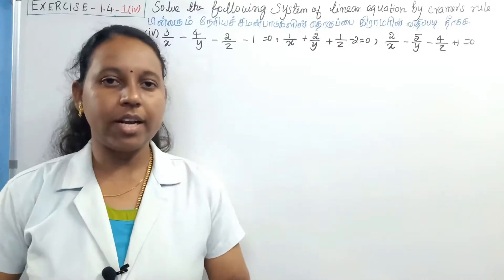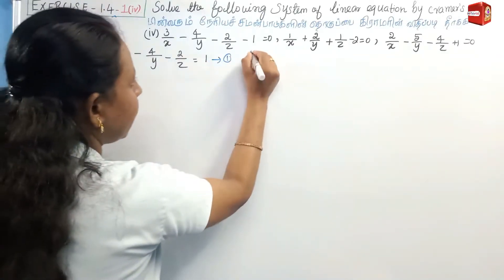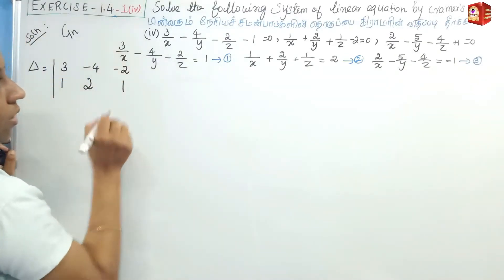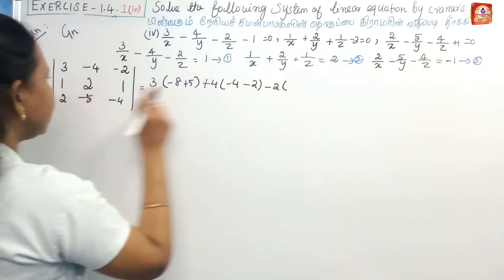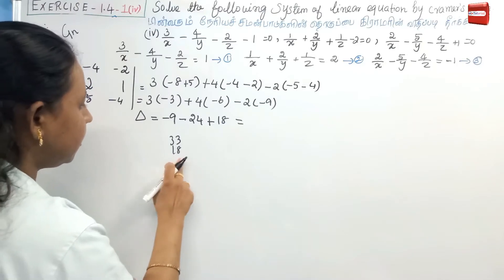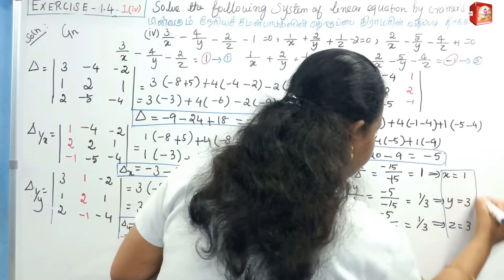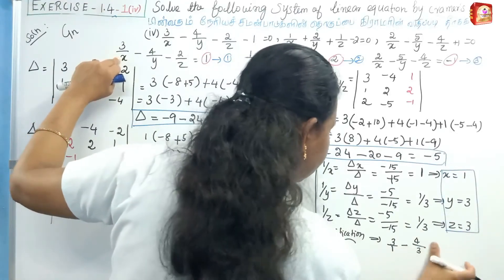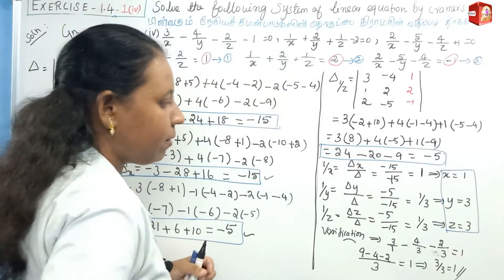TN 12th Maths|Chapter-1|EXERCISE 1.4 Q.no :1(iv)|Malar Maths Tutorial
This video explain about TN New Syllabus Samacheer 12th maths APPLICATIONS OF MATRICES TO DETERMINANTS Chapter-1 EXERCISE 1.4 Q.no :1(iv).Step by step wise crystal clear explanation. Easy way to understand.